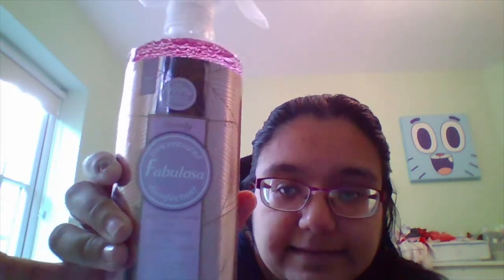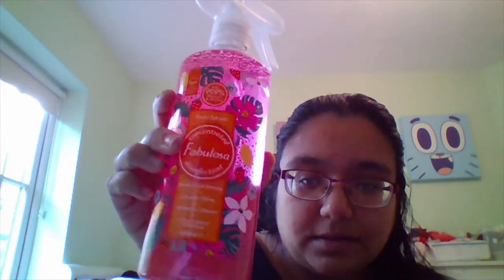Savers Mini Haul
Recently I bought a few items in Savers and thought I would just show what I bought here. Its a short one this week.